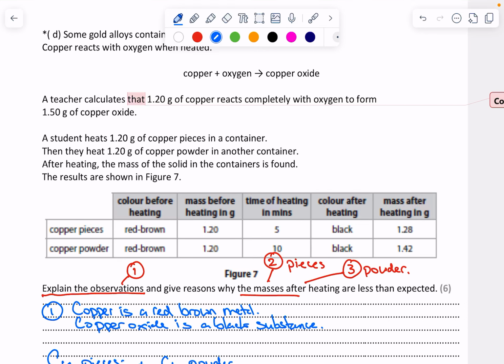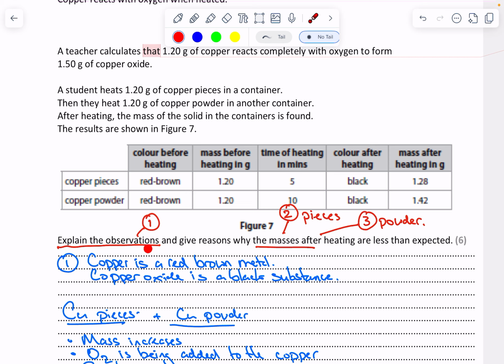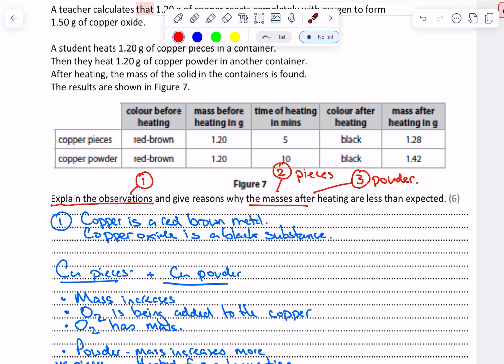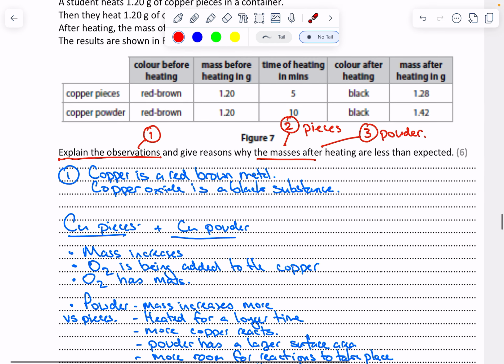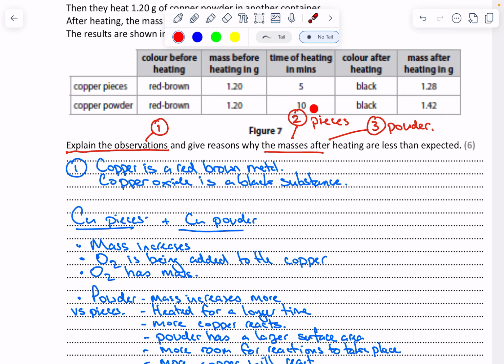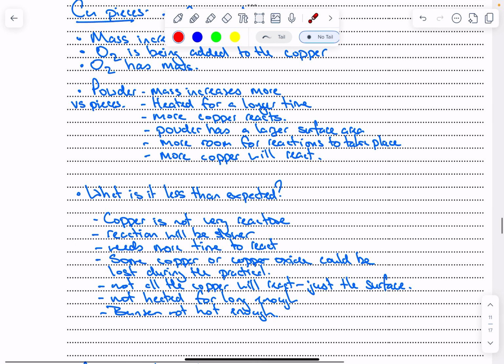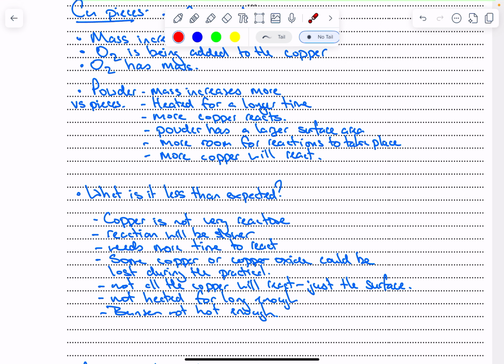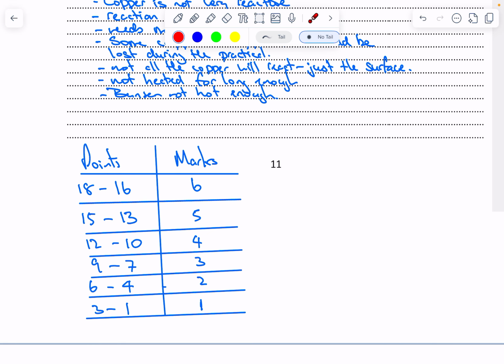2021 question 7D foundation ￼